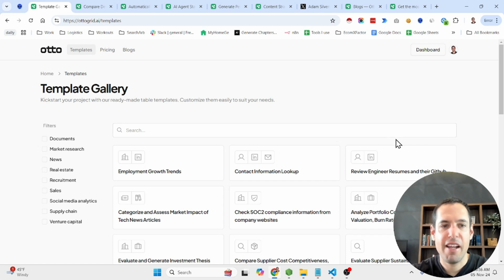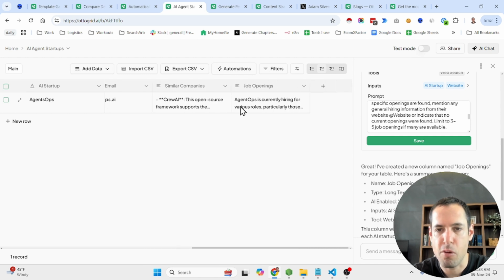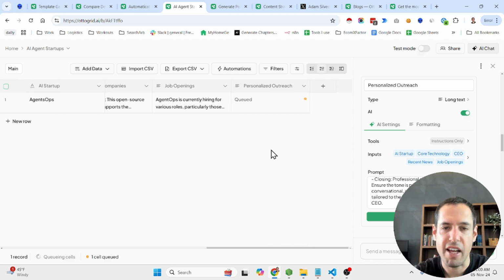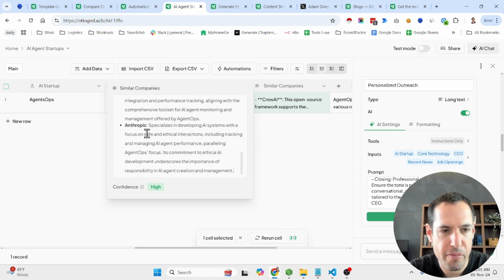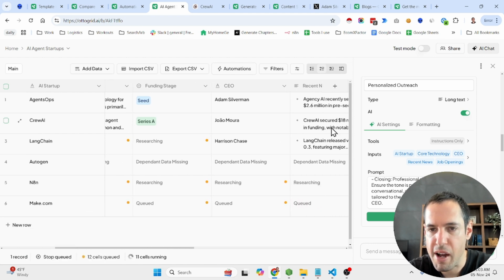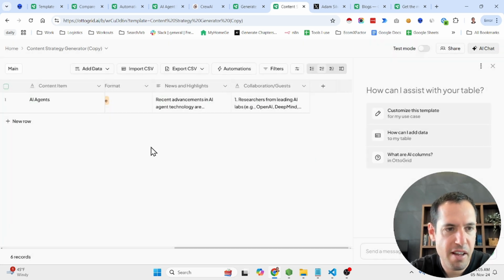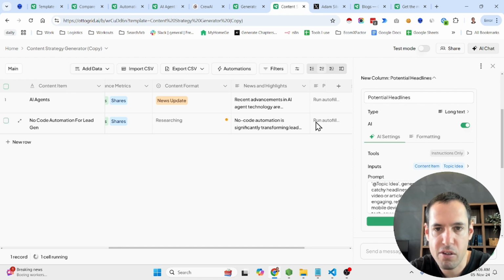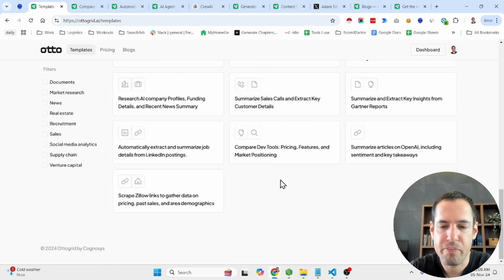Amazing AI Tool For Leadgen and Content Strategy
In this specific video i'm sharing a tool called OttoGrid.

🌐Links
✅Come say 'Hi' over Linkedin: